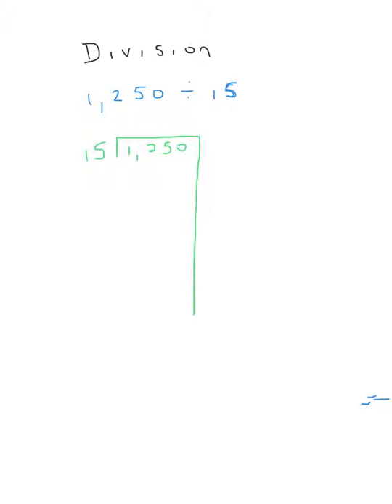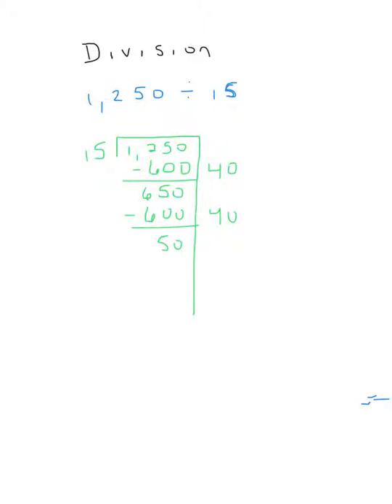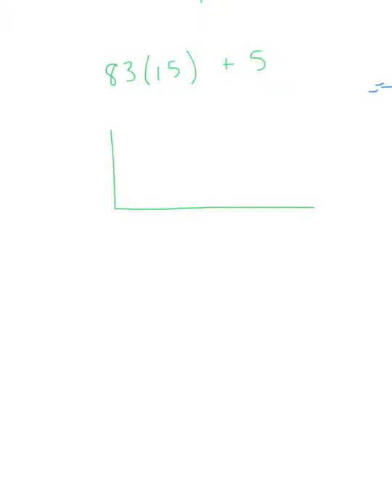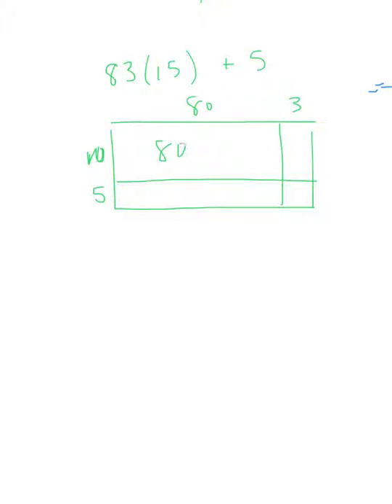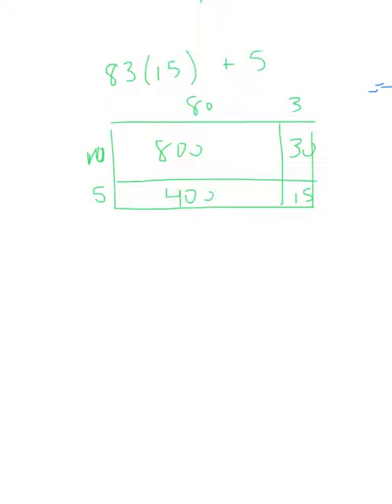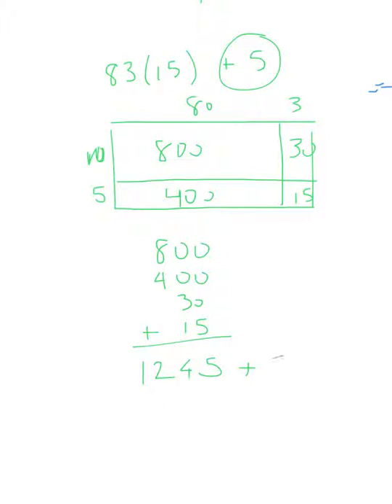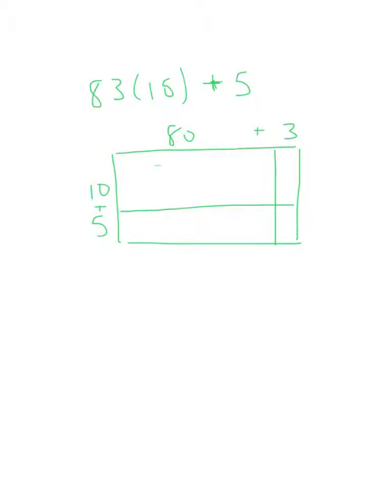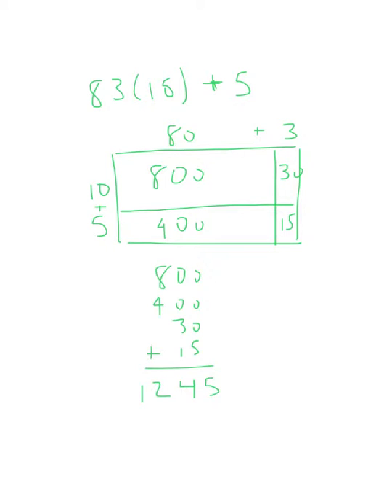June 24 summer math